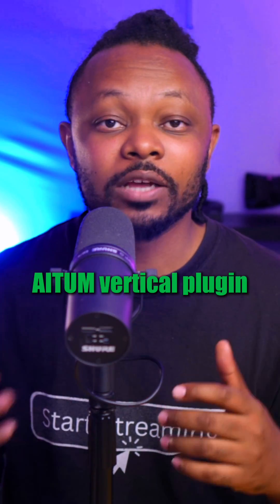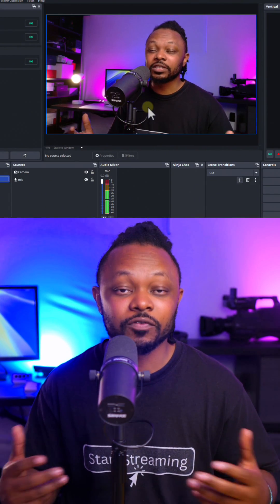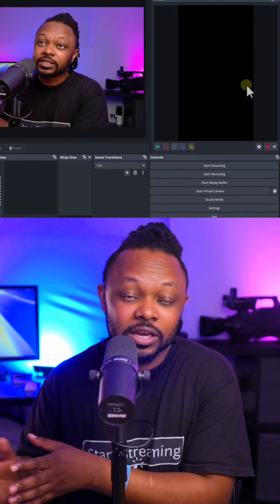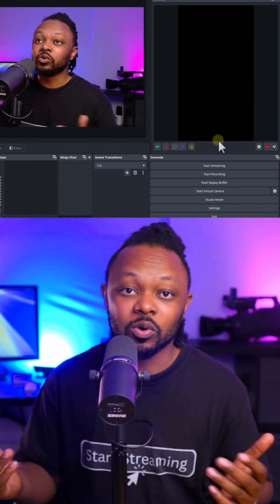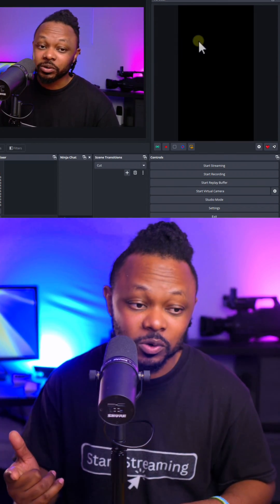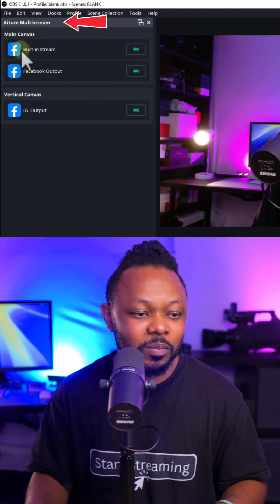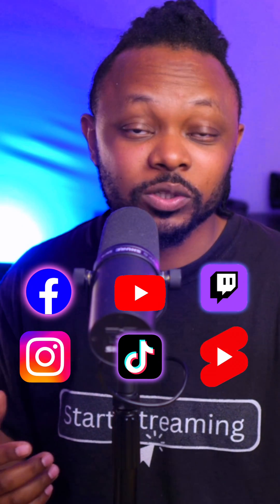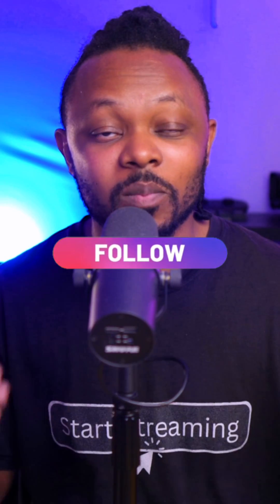Top 2 Must-Have OBS Plugins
The Aitum pludins are really some of the most important plugins you will need for Multistreaming and Vertical streaming.

🛑 I use Riverside.fm for Podcasting & Live Streaming